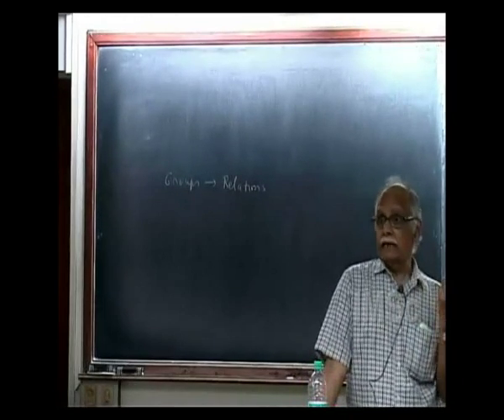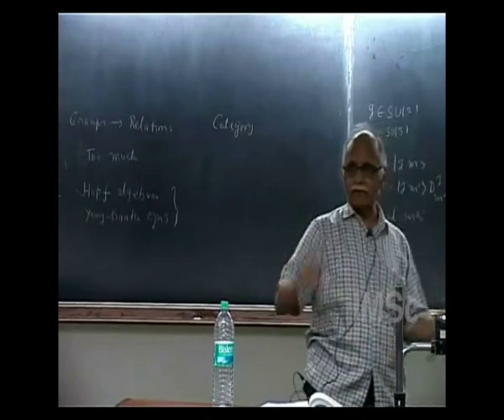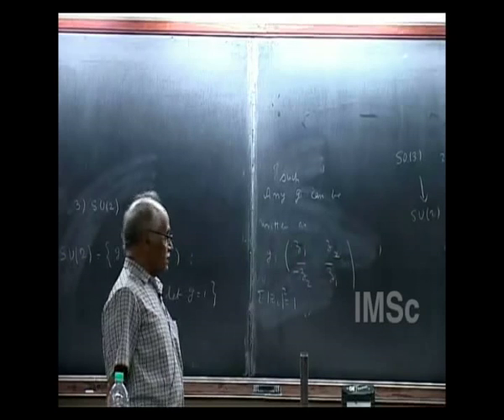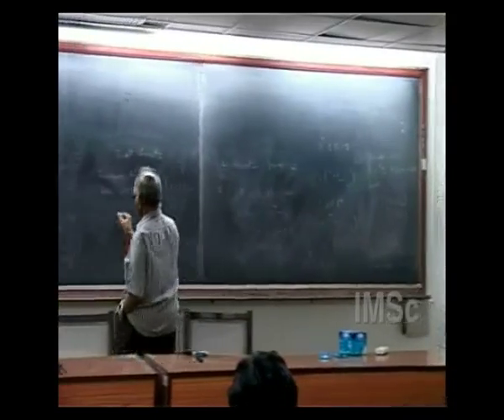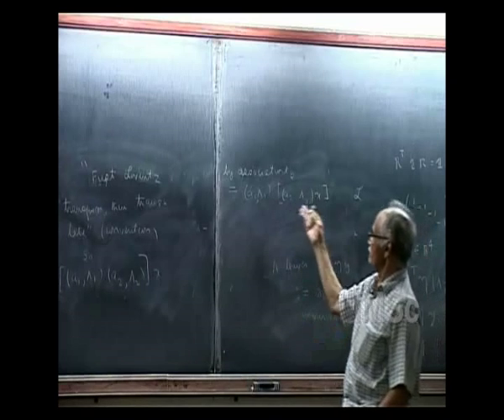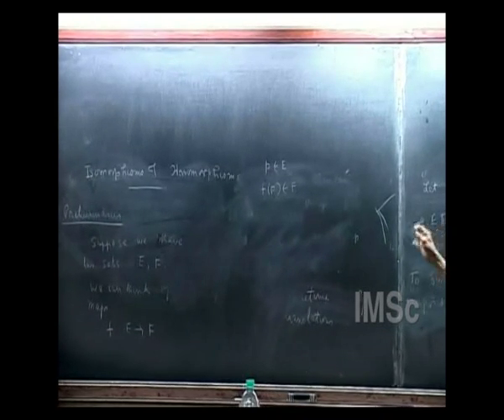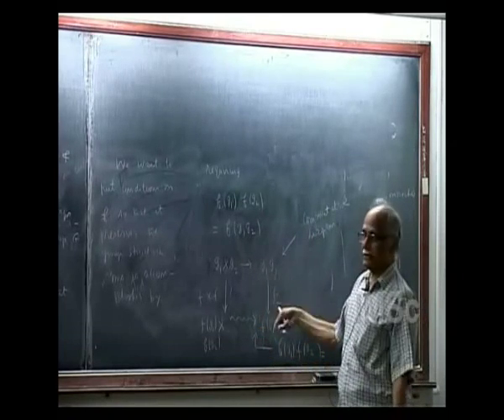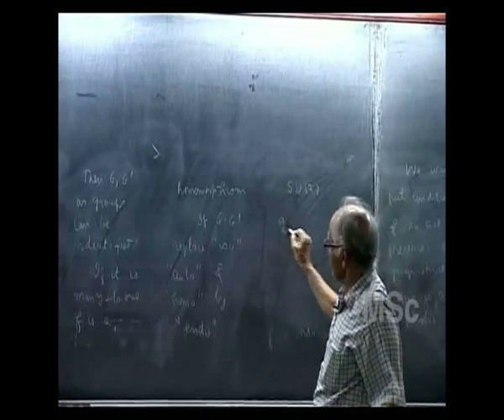APB 23rd August 2012